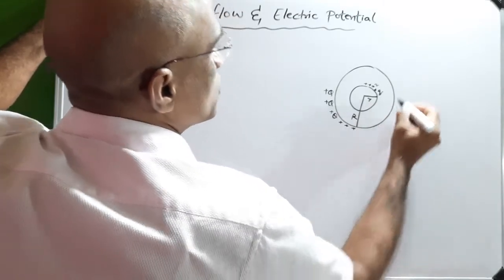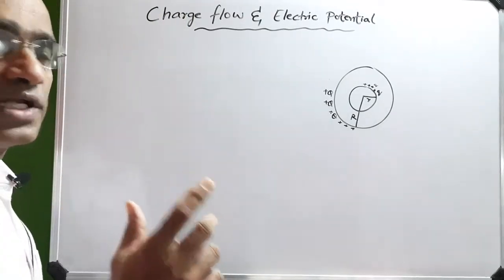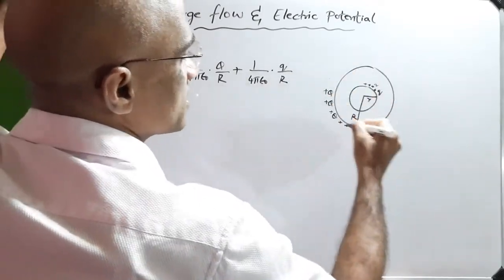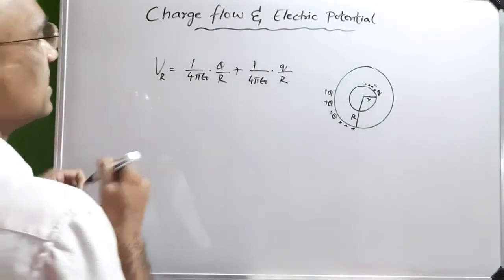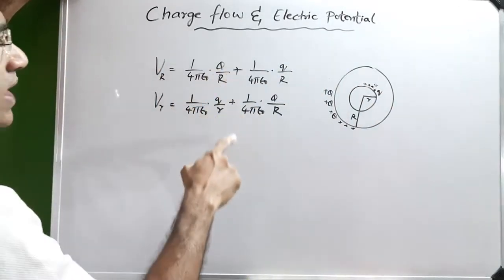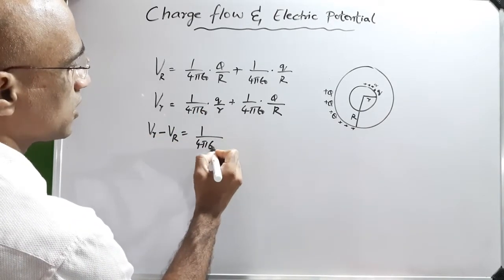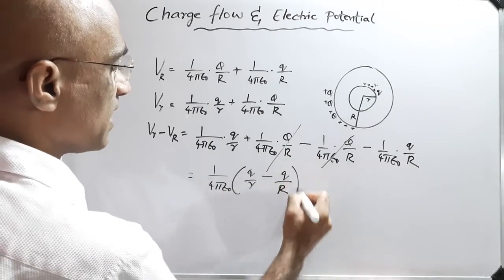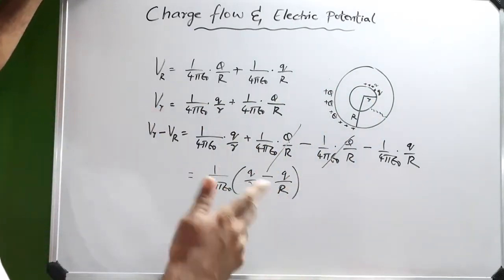Charge Flow&Electric Potential English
How charges flow ( relevance to electric potential)